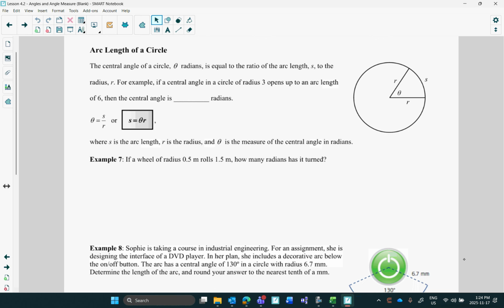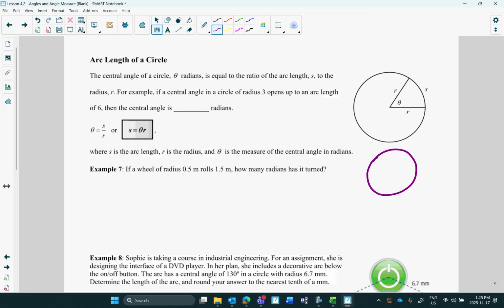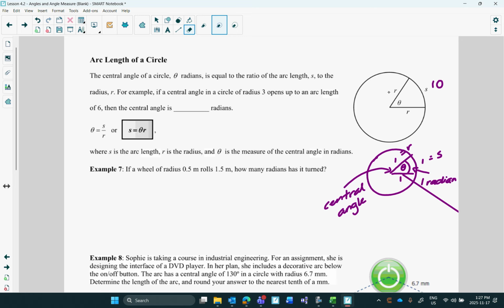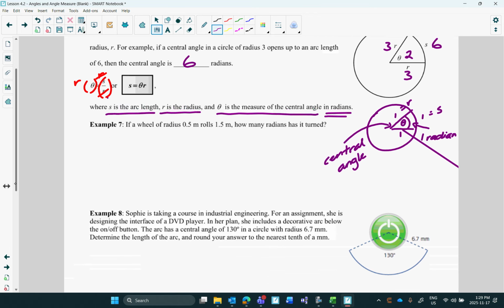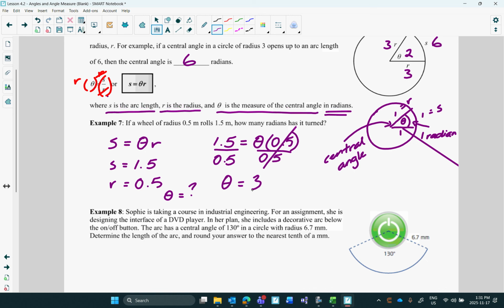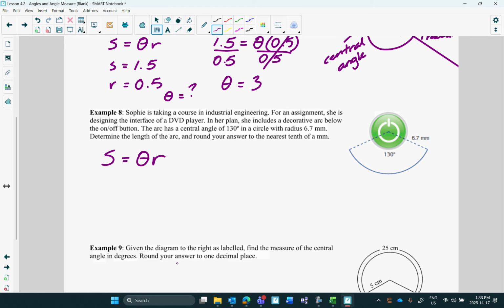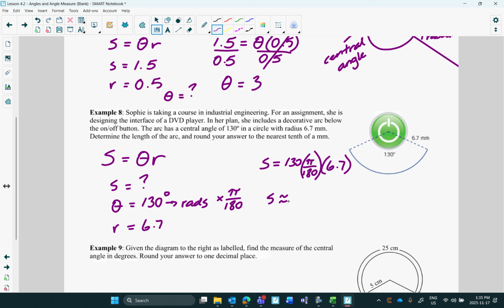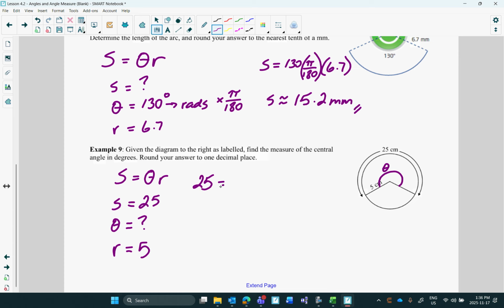Lesson 4.2: Angles and Angle Measure (Video Lesson, Part 2)